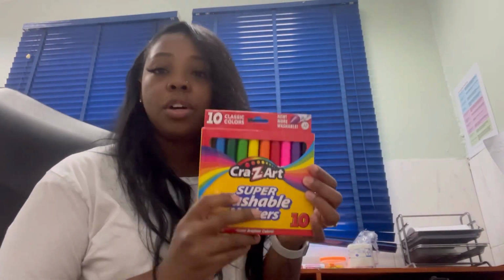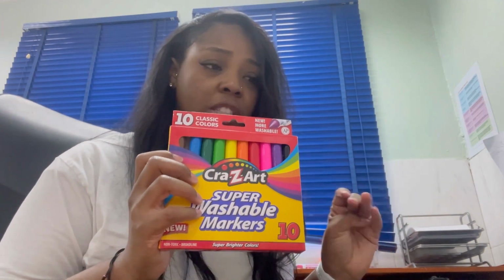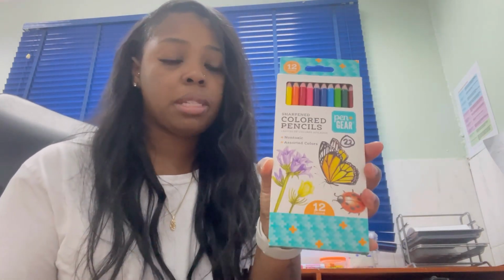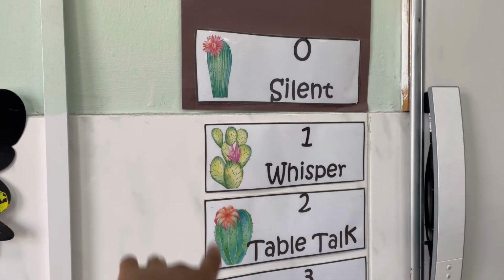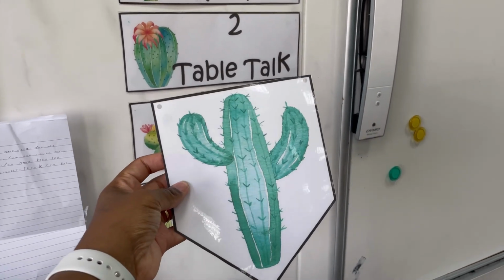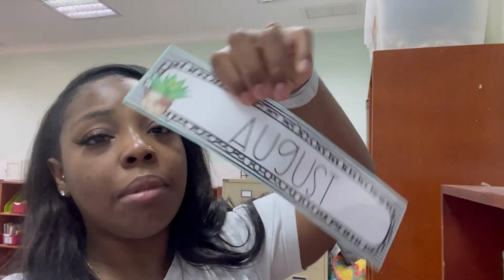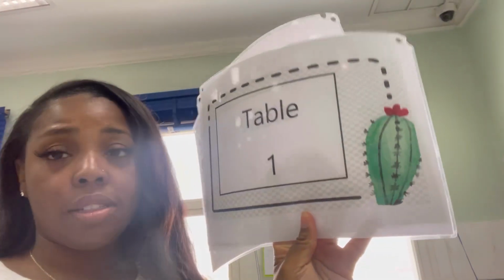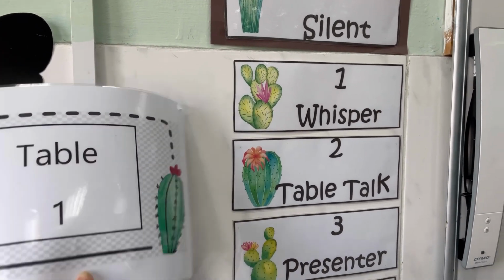Tips for Teaching in Kuwait | What to Bring | Classroom Decor | Censorship | More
Hey y’all 👋🏾 in this video I’m sharing some tips and things that have helped me on my teaching journey in Kuwait. I’m sorry if my energy is super low, I have been packing, doing lashes, etc. and your girl is TIRED!!!  But I hope y’all enjoy this video and that it helps make your transition to the Middle East seamless ☺️